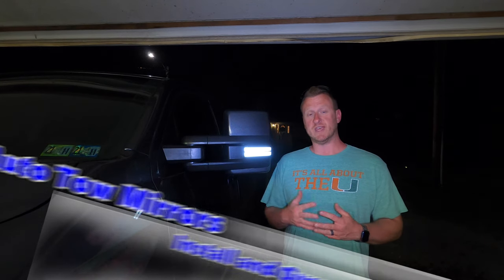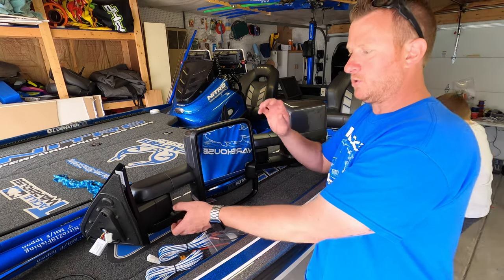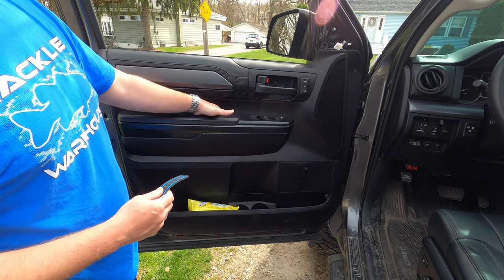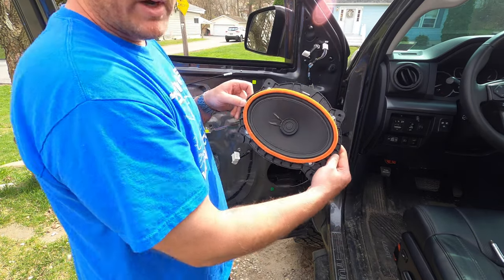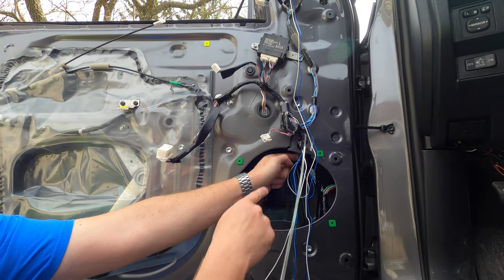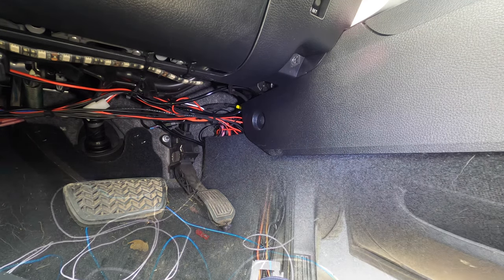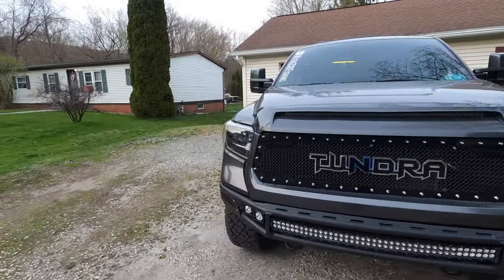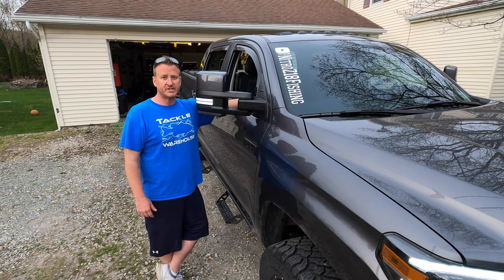Boost Auto Tow Mirrors, Loaded With Features!...Install/Review On 2020 Toyota Tundra Platinum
In this video we install and review the tow mirrors from Boost Auto Parts, these things are loaded with just about every feature imaginable!...Huge upgrade over stock!

Fuse Taps for Tundra
MGM paint to match
Clear Coat

Steps I took for painting caps are as follows...
1.  sanded with 400 grit
2.  cleaned by wiping down with alcohol
3.  2 coats of adhesion promoter/primer, 15 mins between coats...waited 1 hour before step 4
4.  4 coats of base coat (MGM), 15 mins between coats... waited 1 hour before step 5
5.  3 coats of clear, 15 mins between coats
wet sand if needed at any point, I did not and it came out looking excellent!